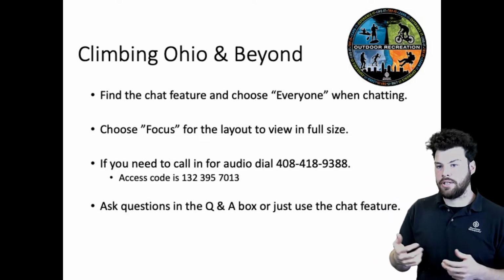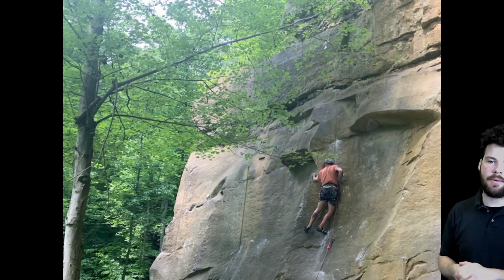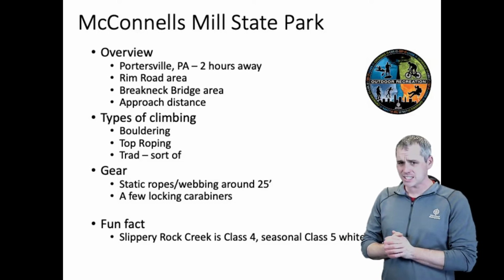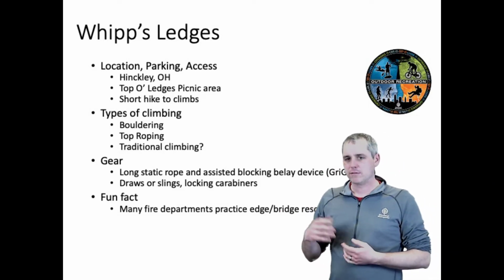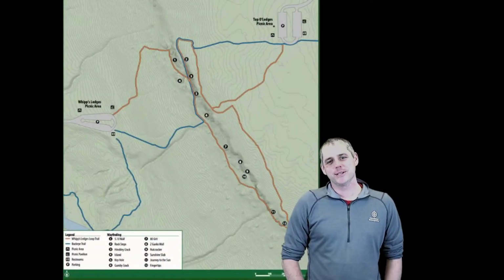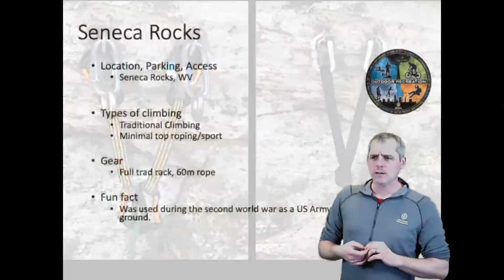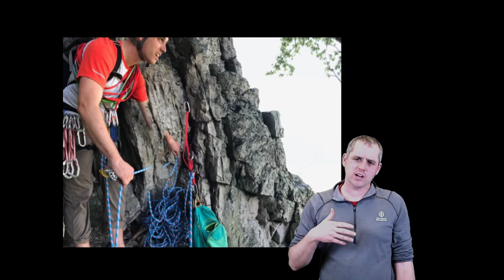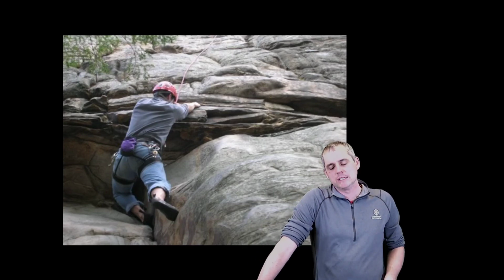Virtual Climbing - Ohio & Beyond